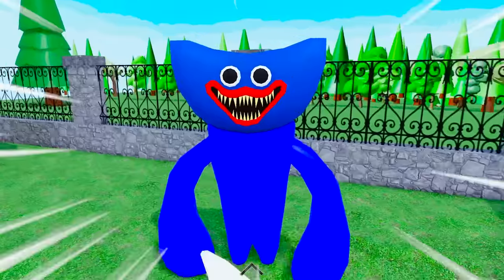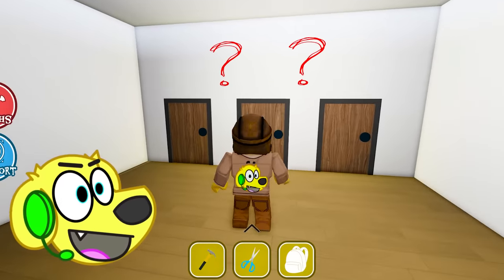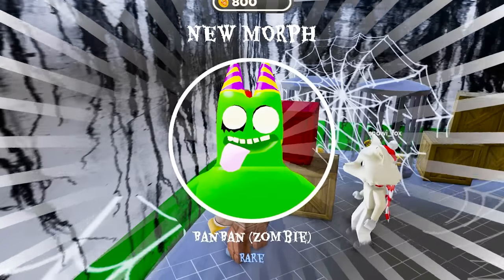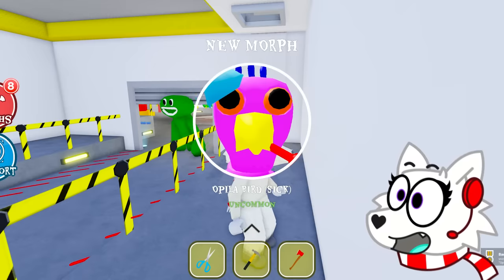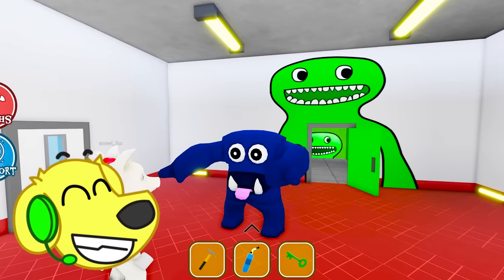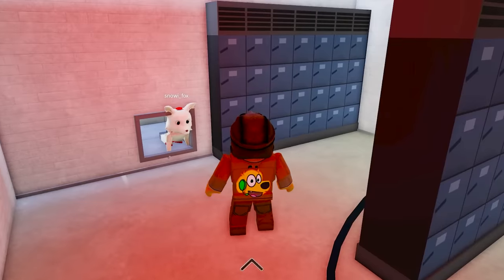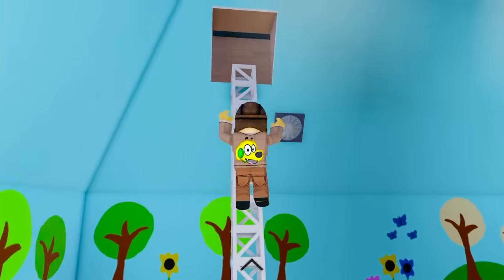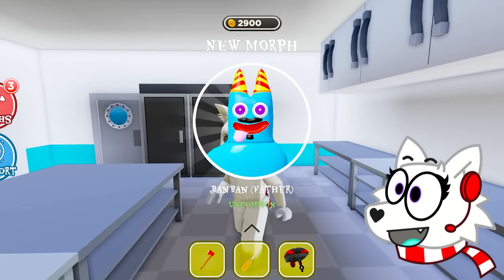Unlocking NEW SECRET Garten of Banban MORPHS in Roblox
Today we play ROBLOX GARTEN OF BANBAN MORPHS!! 😲 We unlock Garten of Banban secret rooms & other Garten of Banban secrets! Comment if you want us to play Garten of Banban Chapter 2!

[0055]